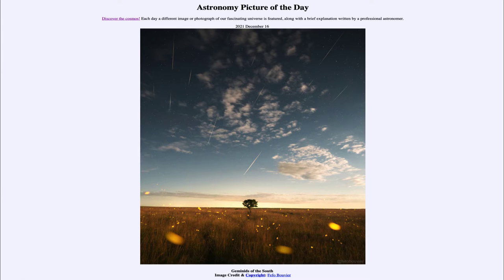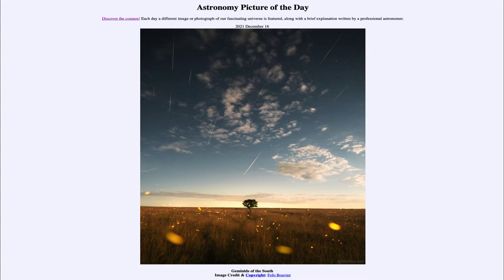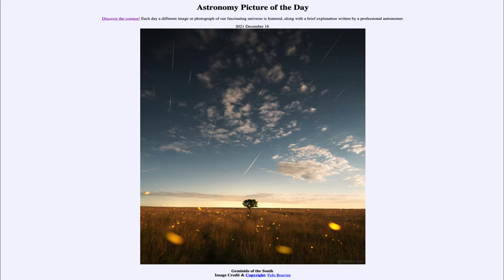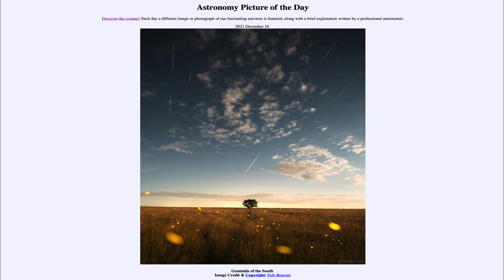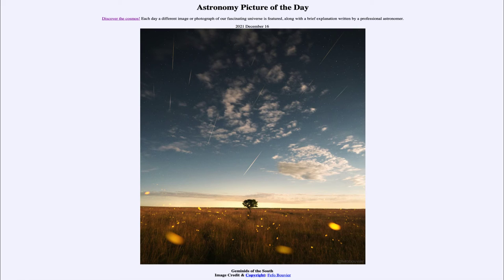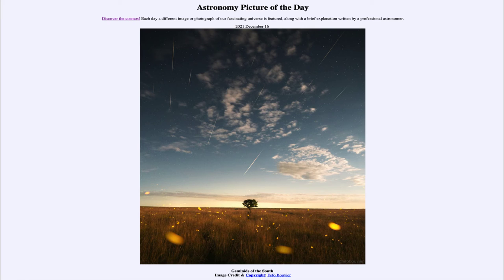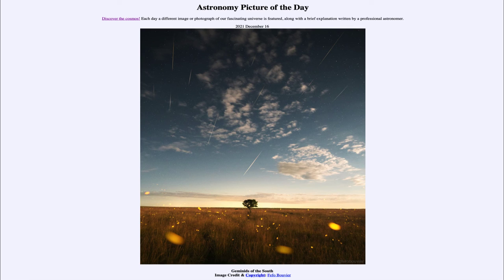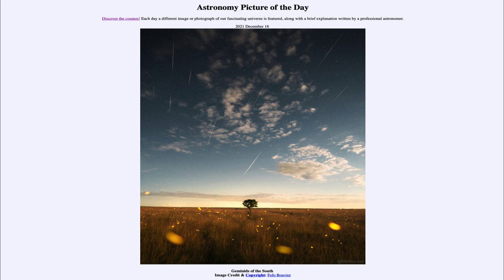2021 December 16 - Geminids of the South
In today's image, we see an image from the Geminid meteor shower from a few days ago. The meteors will appear to converge at a point in the constellation of Gemini which is below the horizon in this image.